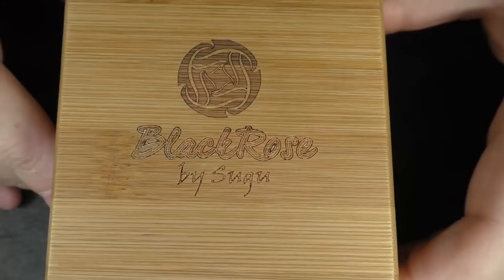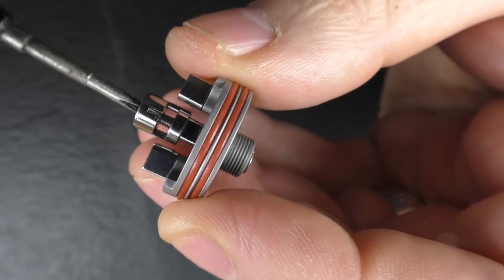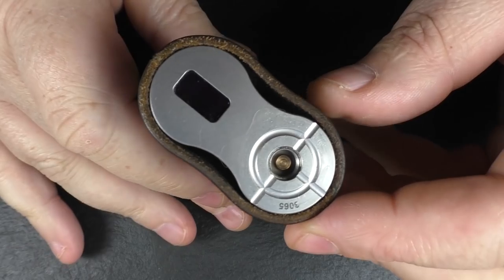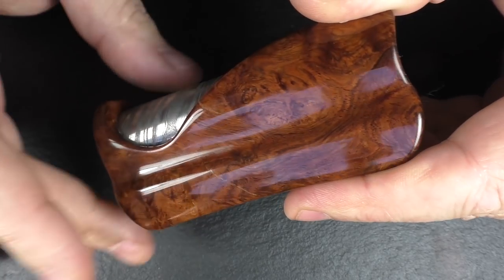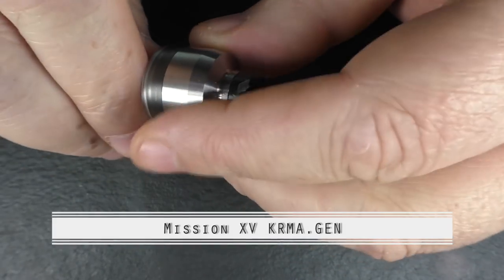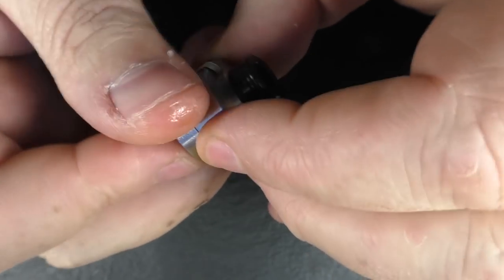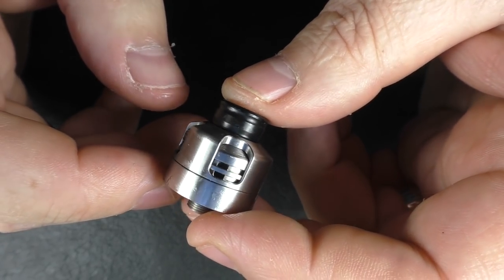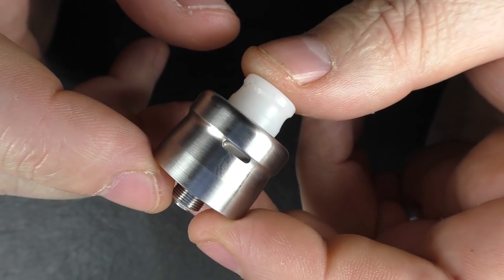Vlog - what's in the review queue?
Unless other wise stated, any premade coils used in my videos have been supplied

Links:

Email - todd@toddsreviews
Equipment I use:

Grecian 2000 light brown
VO5 Hair Gel
Panasonic  HC-V720
A Shed
Working Cocker Spaniel (painting by btbartist/)
A very patient wife.